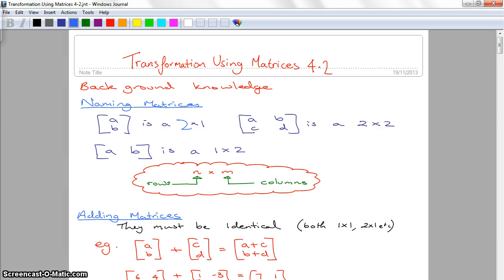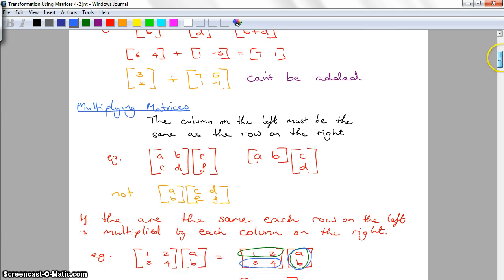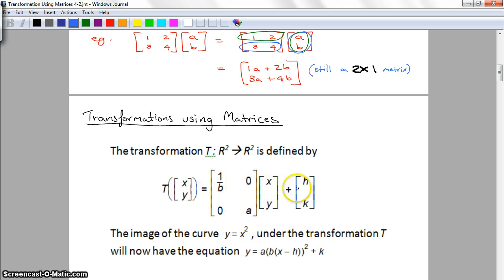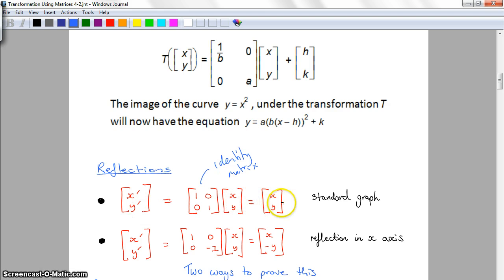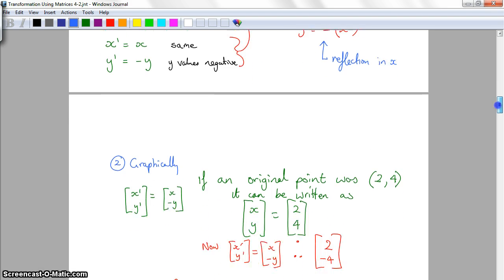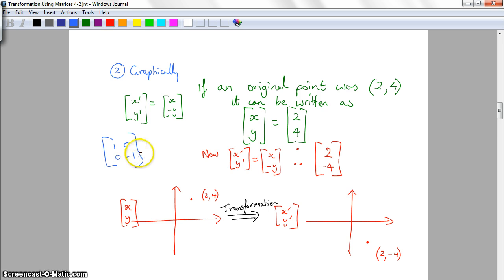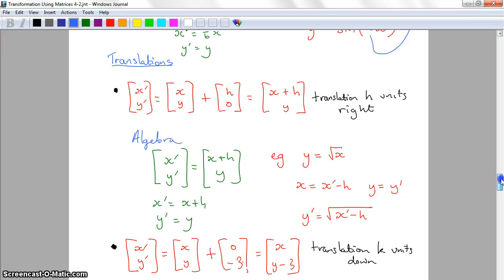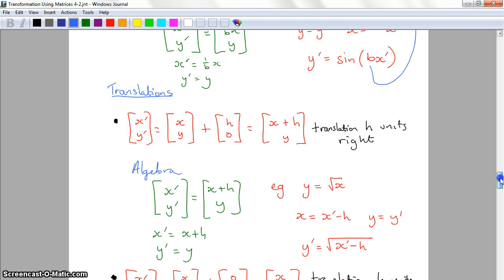Transformations using Matrices part 1 (ex 4-2)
Year 12 Methods stepping up class